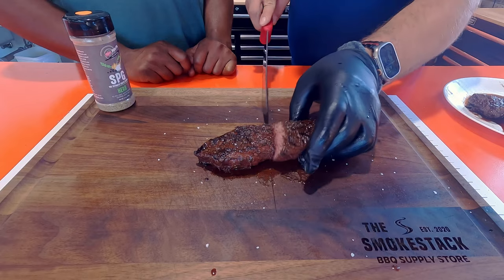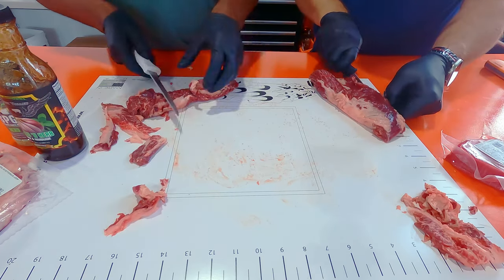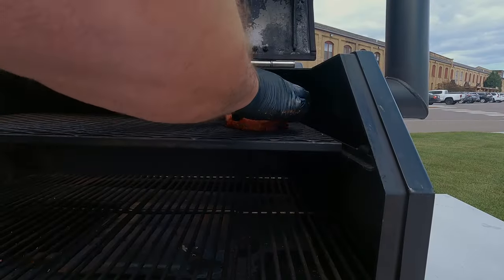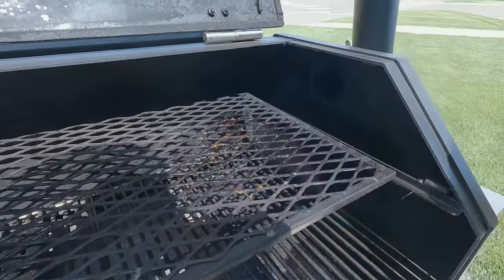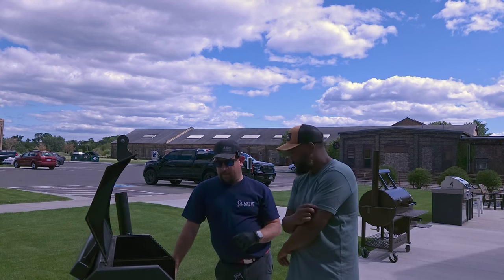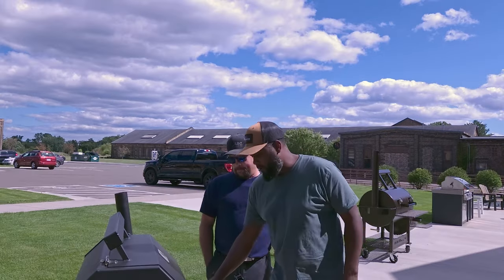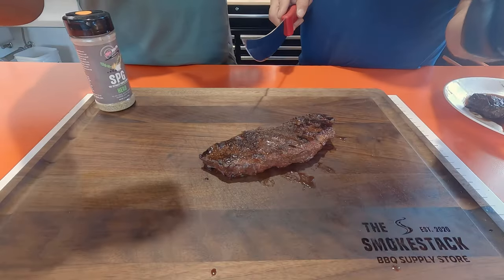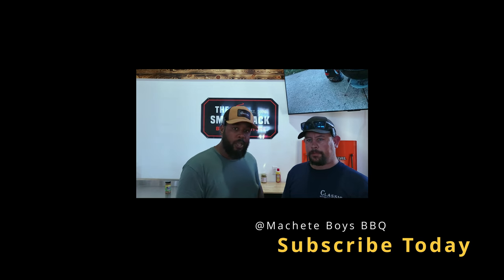Grilling Perfection? Watch This Hanger Steak Magic!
Ready to master the art of grilling hanger steaks? In this video, we're back at Smokestack BBQ Supply Store, cooking up a variety of steaks and trying new flavors on the powerful Yoder YS640 smoker! Whether you're a BBQ enthusiast or just looking for the best steak recipes, we've got you covered. 🥩

I'll walk you through my first experience using the Yoder YS640, share some pro grilling tips, and show you how to cook the perfect steak, every time. From seasoning techniques to getting that perfect sear, this video has everything you need to up your steak game. ✅